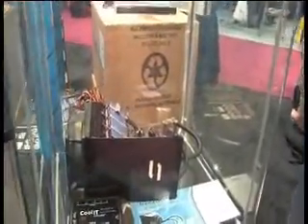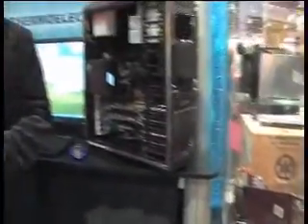CoolIt Systems turning down the heat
Geoff Lyons, CEO, talks about their new lines of performance cooling systems